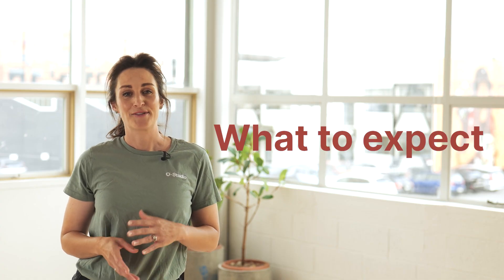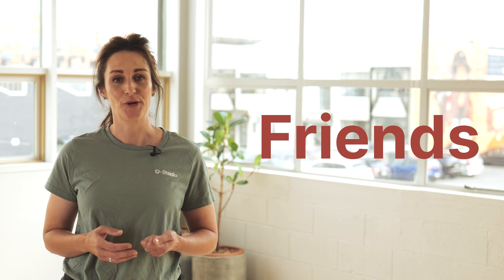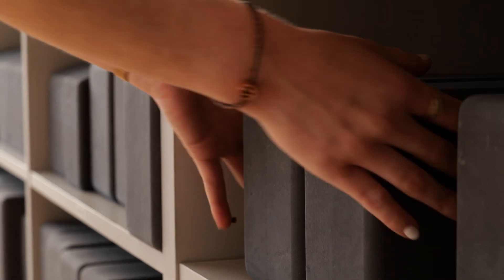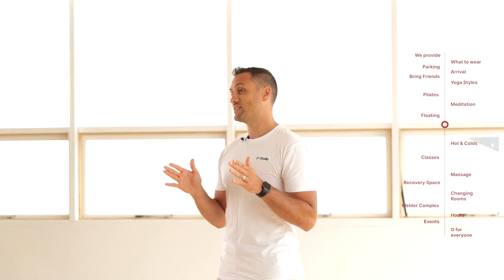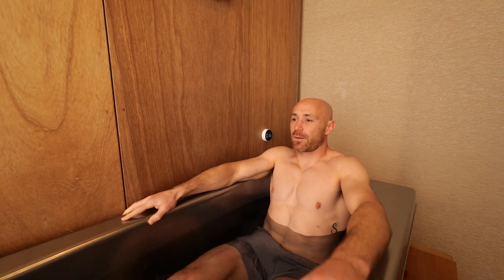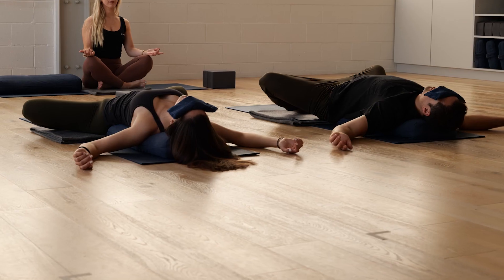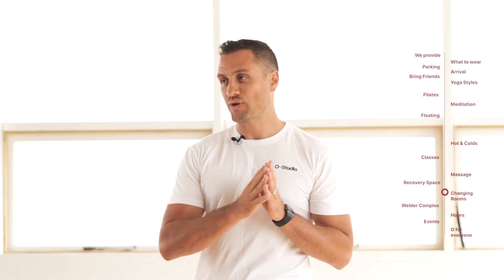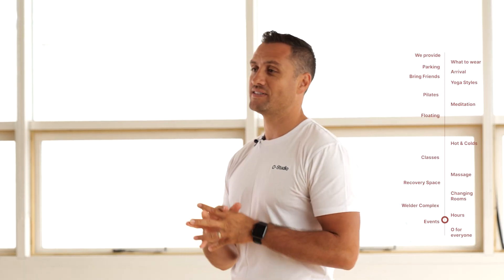An Introduction to O-Studio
Welcome to O-Studio! We're a wellness and recovery center that's dedicated to helping you feel your best. Our state-of-the-art facility offers a range of services to support your health and well-being.

First up, we have our ice baths. These are perfect for athletes looking to speed up their recovery time and reduce inflammation. Take a dip in the cold water to help improve circulation and reduce pain.

Next, we have our sauna. This is a great place to relax and unwind after a long day or tough workout. The heat will help to soothe sore muscles and improve overall well-being.

We also offer floatation therapy. This involves floating in a sensory deprivation tank filled with warm salt water. It's an incredibly relaxing experience that's perfect for reducing stress and promoting deep relaxation.

For those who prefer a more active approach to wellness, we have yoga classes. Our experienced instructors will guide you through a range of poses and movements to help improve flexibility, strength, and balance.

Finally, we have our recovery space. This is the perfect place to rest and recover after a workout or treatment. We have comfortable seating and a range of recovery tools, to help you feel your best.

Visit us at O-Studio today and experience the ultimate in wellness and recovery.